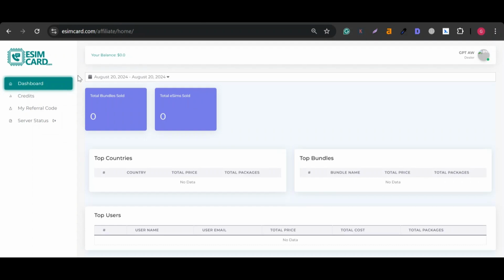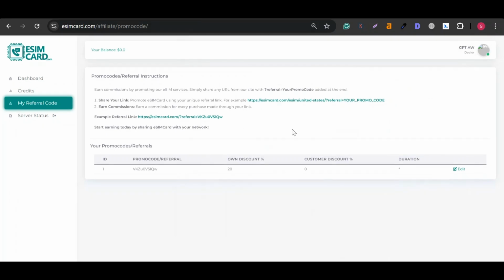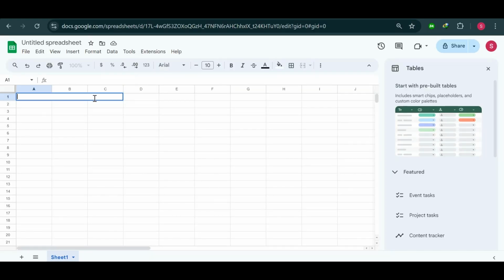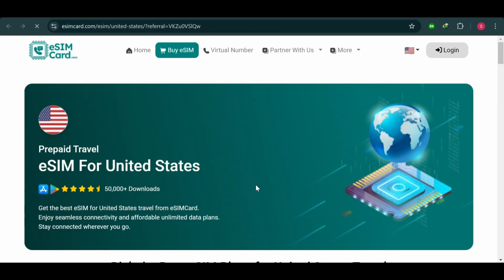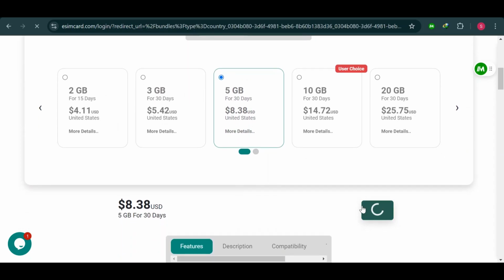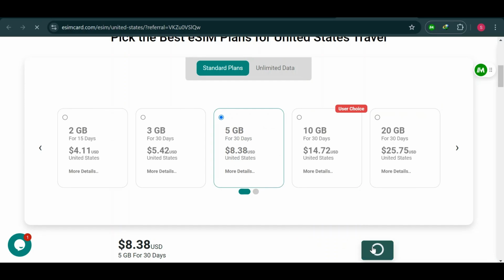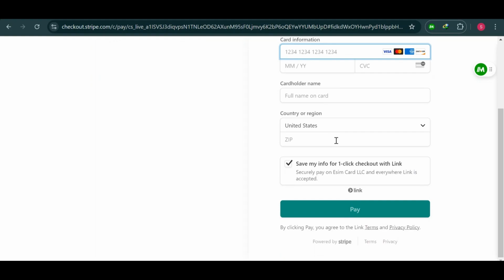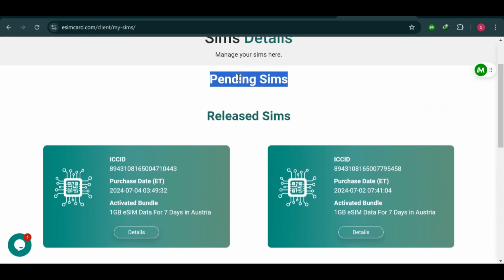How to Create Affiliate Referral Link and Buy eSIM Using Link | Step-by-Step Tutorial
Ready to save on your next eSIM purchase and earn rewards? In this step-by-step tutorial, I’ll show you how to create an affiliate referral link and use it to buy an eSIM. This video is perfect if you're looking to make the most out of affiliate programs and get the best deals on eSIM technology.

What you’ll learn in this tutorial:

How to create your own affiliate referral link
The process of using the referral link to buy an eSIM
Tips for sharing your link to maximize earnings
Step-by-step instructions to ensure you get the best deals and rewards

🔗 Follow along with the video and start saving and earning today!